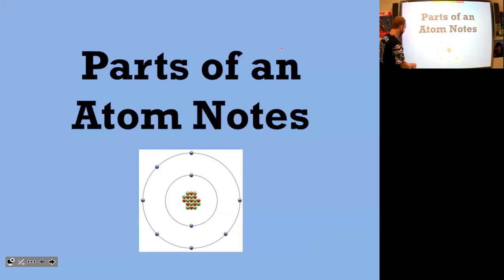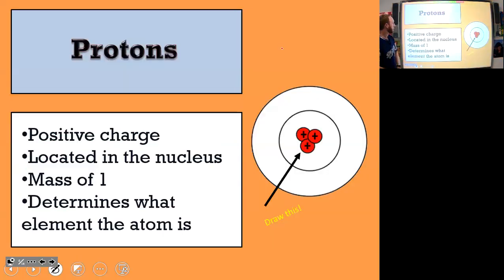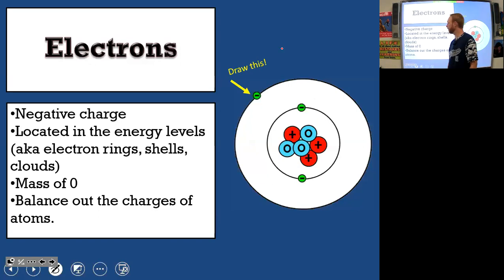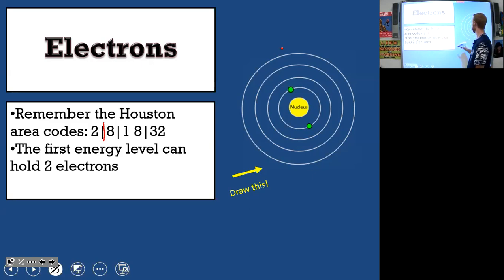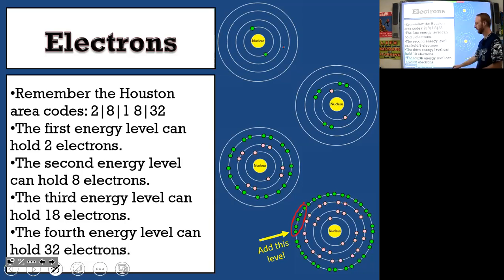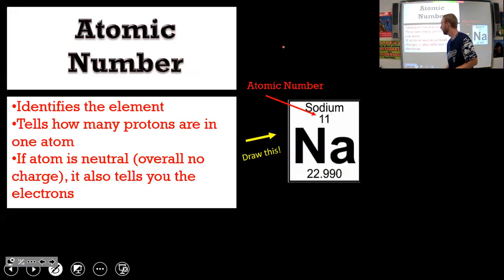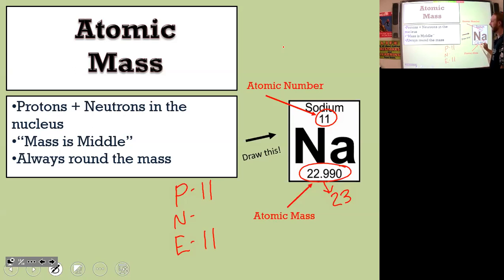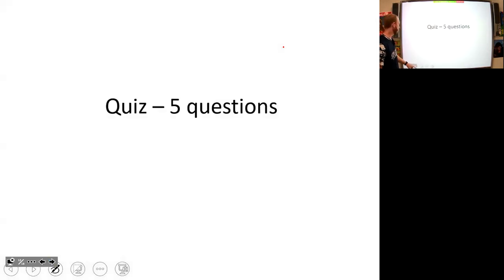PNE Notes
These are the notes for Atomic Structure over the parts of an atom. Make sure to write these notes in your ISN for future reference!